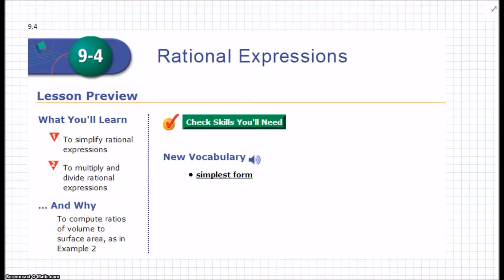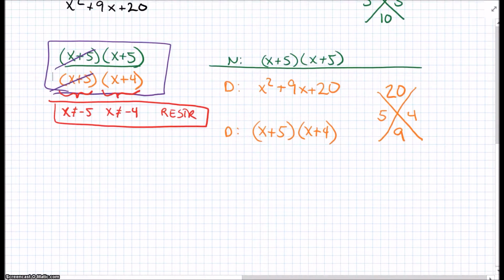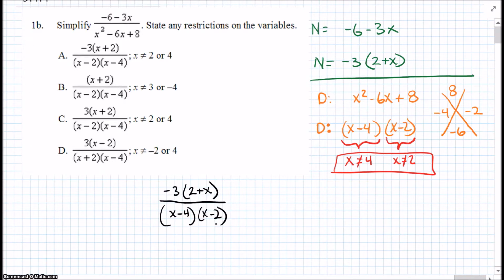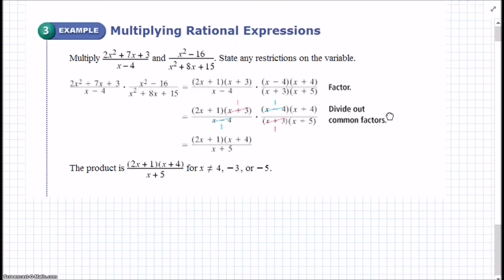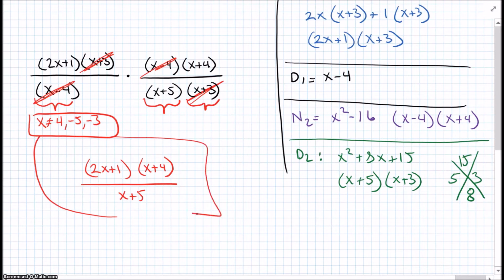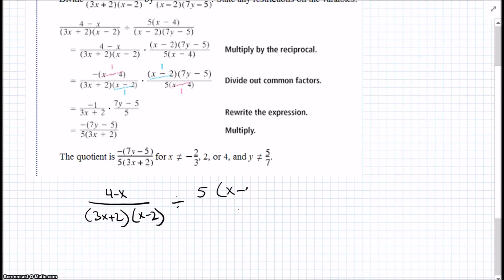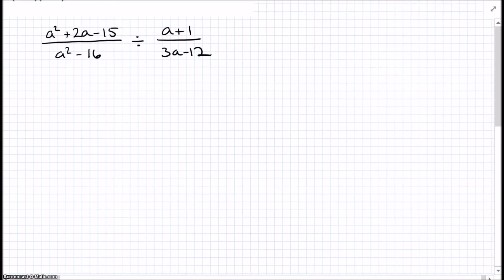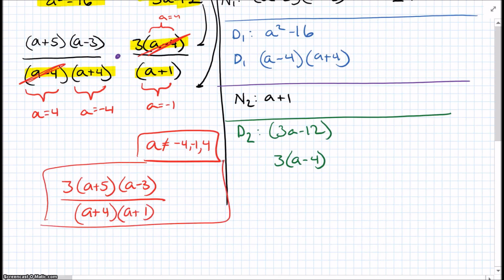Algebra 2: 9-4: Rational Expressions